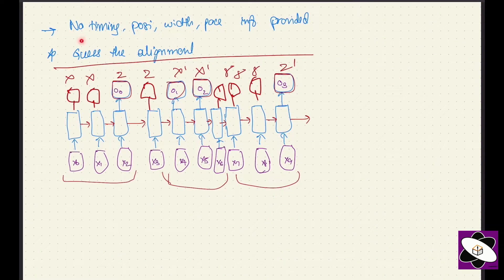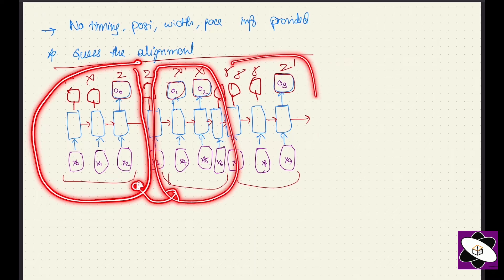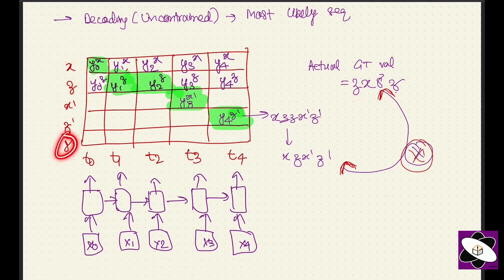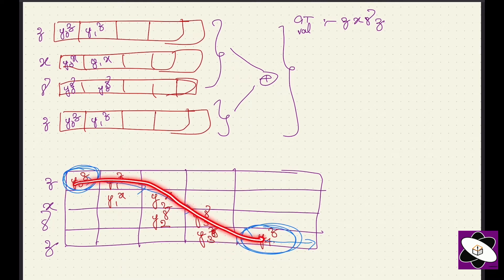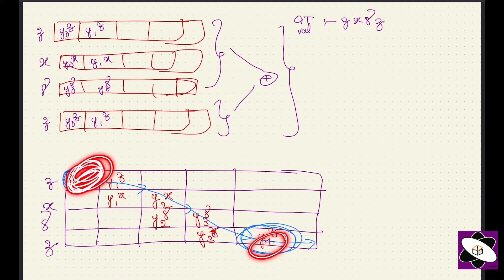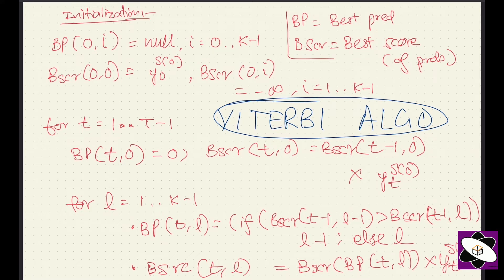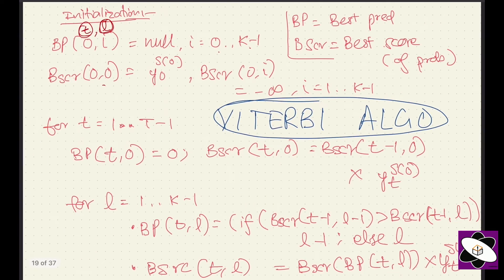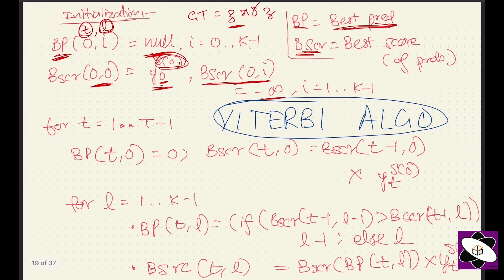CTC_Loss_Module - Episode 8 | AirSketch | Cvrr_Learn | CVRROCKET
This video is part of video series which will be on from scratch, mathematical, practical, intuitive aspects, detailed explanation on CTC_Loss module series season of AirSketch project and Integrating all components to work together.

What/Why/How is AirSketch:

This project of cvrrocket_CV ROHIT, is webapp and Datascience oriented project which maps hand written text into computerized text which then can be used to copy/cut/paste, etc in pc and other linked devices. Our webapp canvas receives users drawing in the form of hand written text and later whole backend flow starting from taking the handtext in coordinates and screen capturing for every changes or for every threshold time sends the image of handtext to our cnn module of project which identifies features and send them to our BiLSTM/rnn modules which structures seq 2 seq mapping in letters, words, sentences, Para's, etc. Each module trains and predict to do their respective tasks. To train and predict the entire model we have ctc_loss module which is used for sequnce types of problems like voice recognition, hand text recognition, etc.

The following video Overview/ Intro I speak about various sections on detailed overview about Airsketch project(advanced e2e HTR system).

1) Intro
2) (modules & components) Architecture Design
3) Client
4) Server
5) DS/Comp- ML_Engine comp/mod(preprocessing, utils event func's, etc..)
6) CNN
7) BiLSTM(base RNN+ lstm)
Ex and appli. included

8) CTC loss(encoding + decoding)
9) Integrating everything
10) Conclusion
More ex and appli. Included

(from/by)~ cvrrocket_CV ROHIT
~  cvrr_learn
~ AirSketch

bgm @ CVRROCKET.MUSIC tuned by ~ Tone.js
automated voice ~ voice API'S